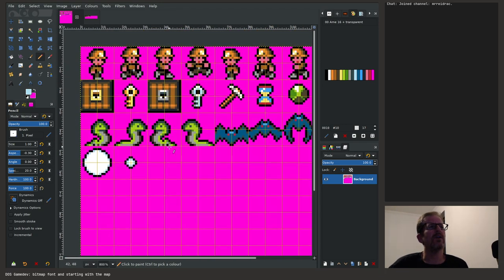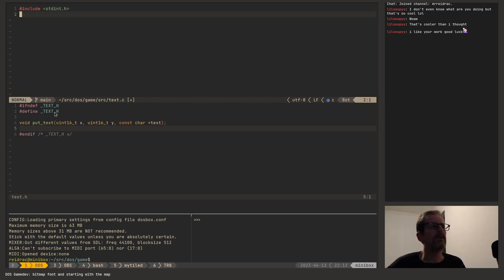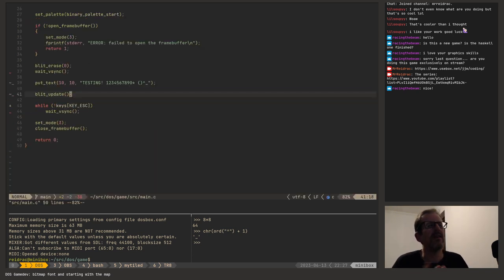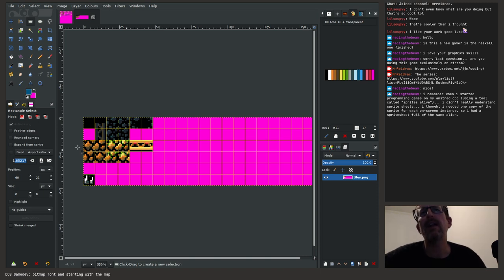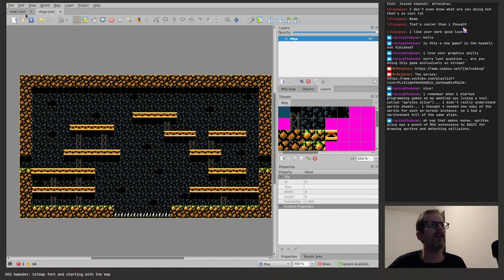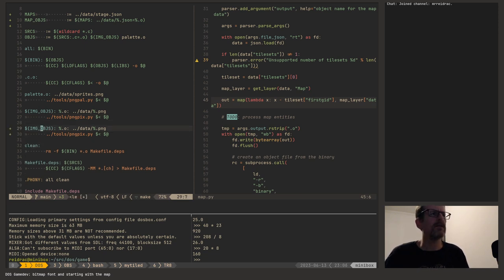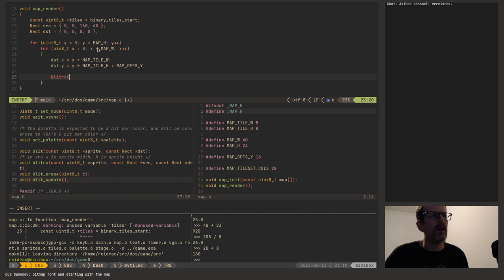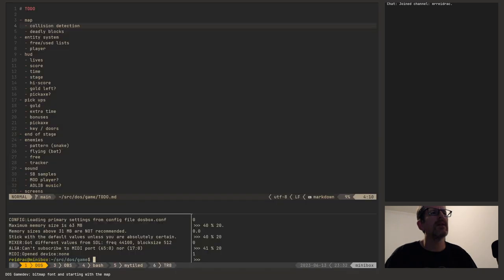reidrac is CODING 48: bitmap font and starting with the map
I know what game I will be making! Implemented a bitmap font and a simple map renderer. Things are looking good!